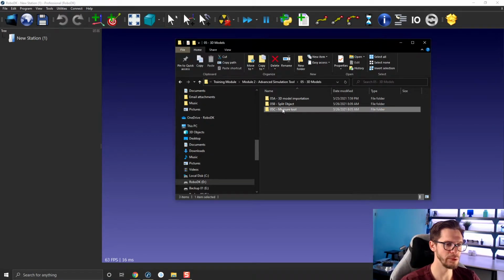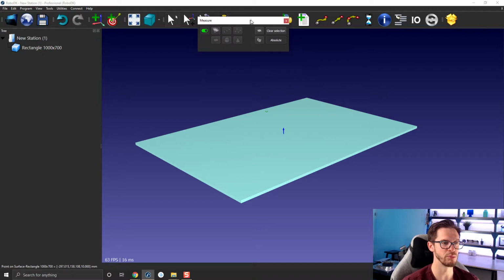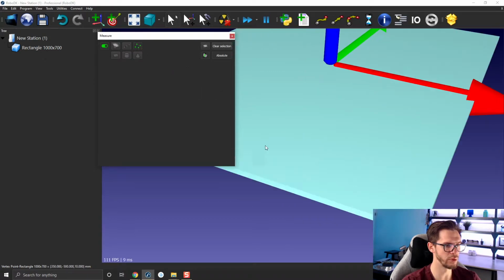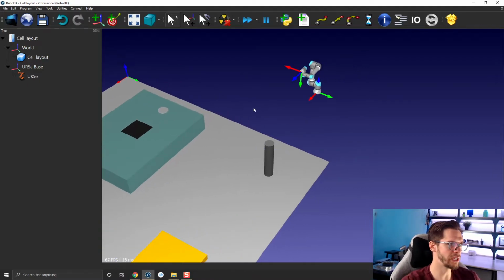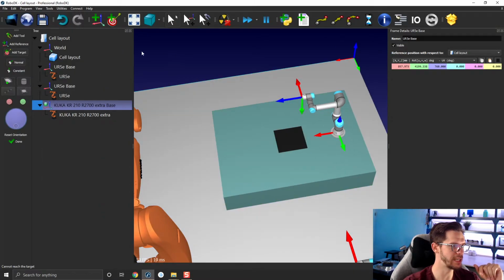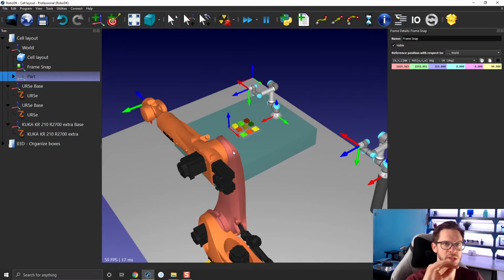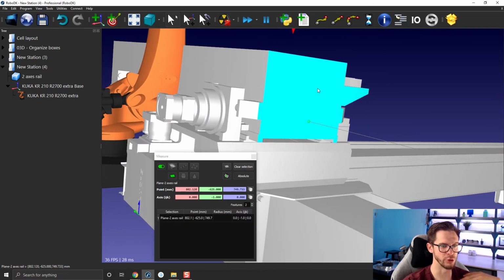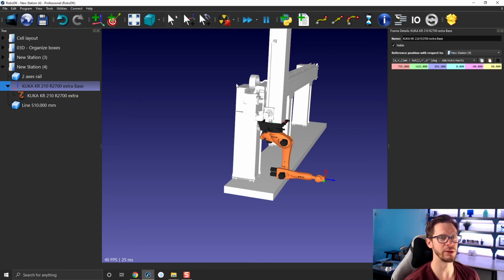09 - RoboDK Training - Tekniker - Measure tool